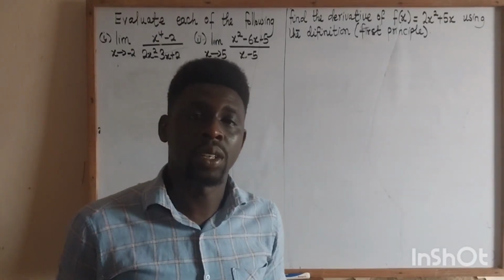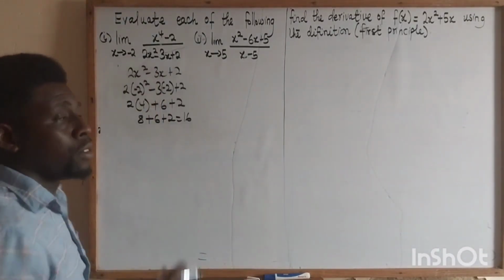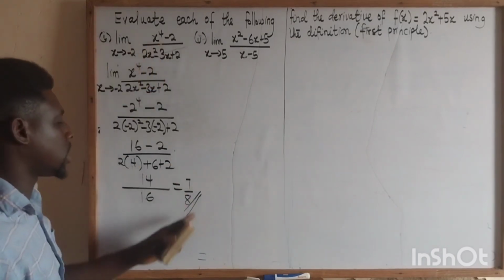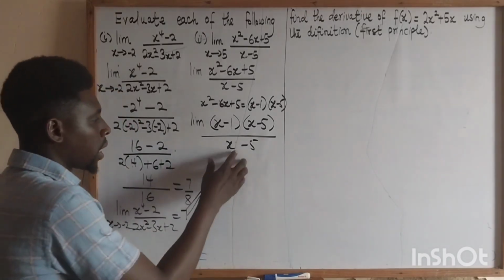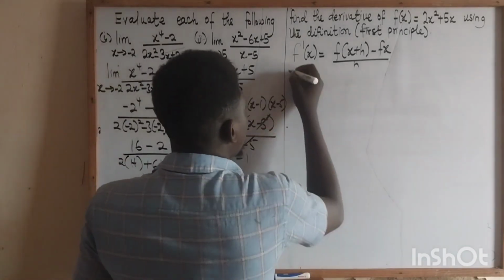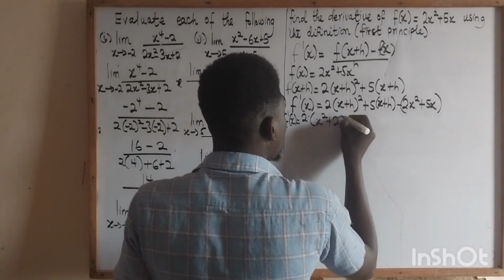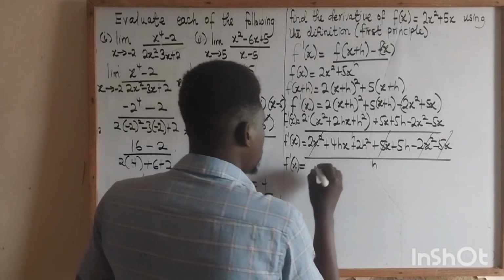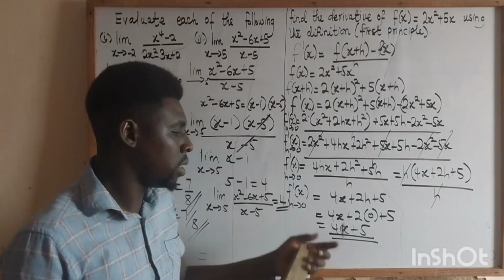Finding the limit of a function and the derivative of function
finding the limit of a function and derivative (1st principle)